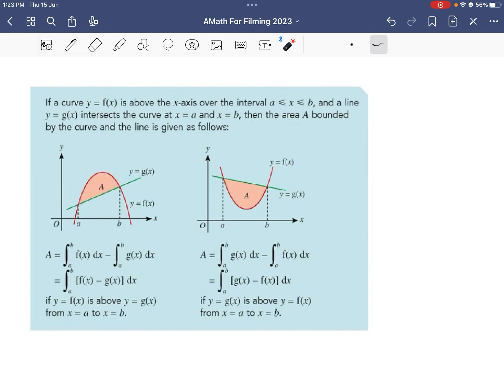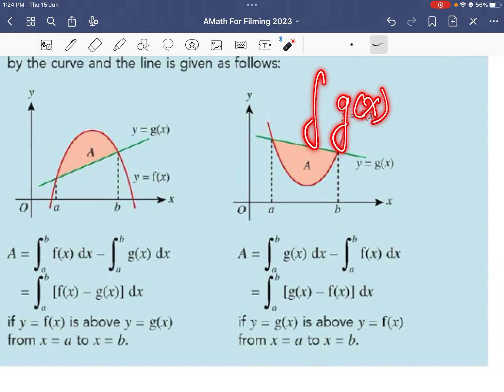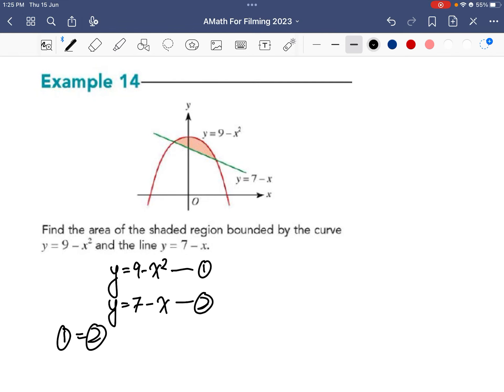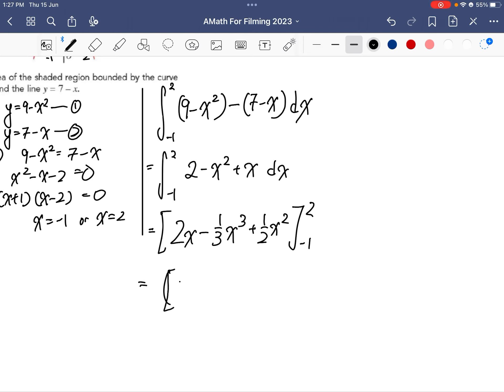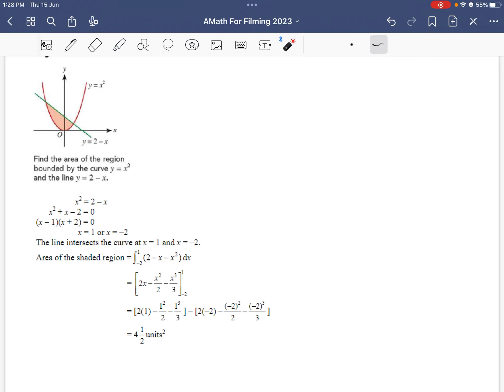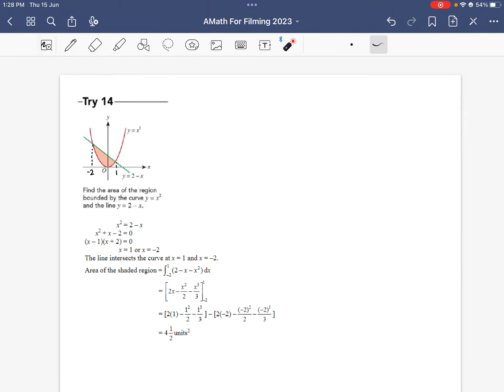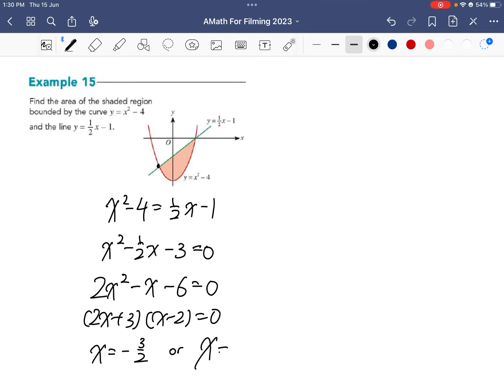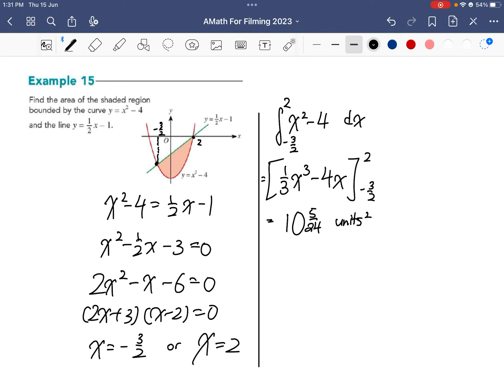17.3 Area between a curve and a line Part 2